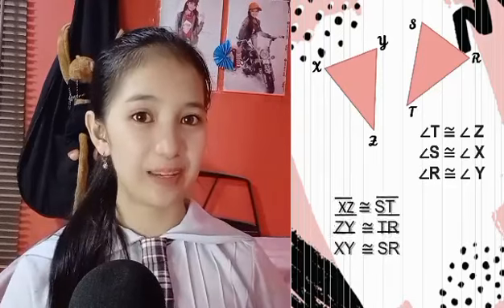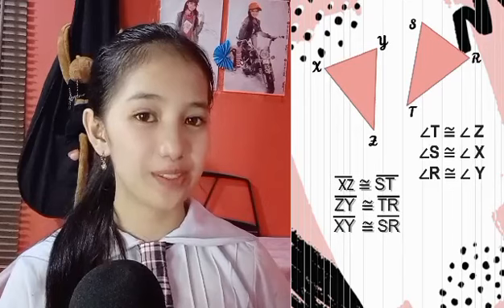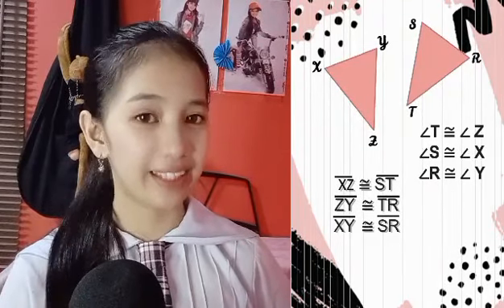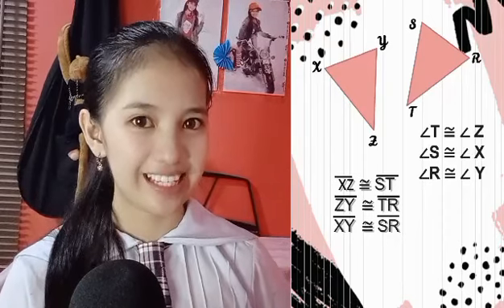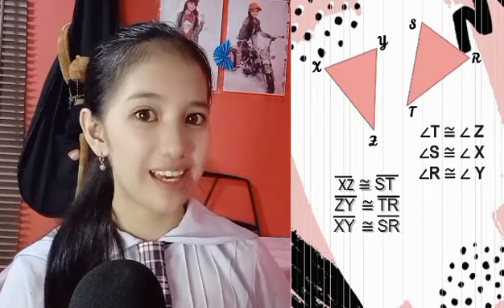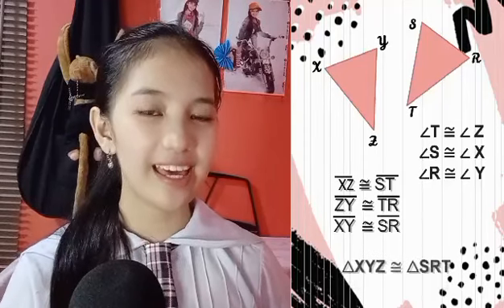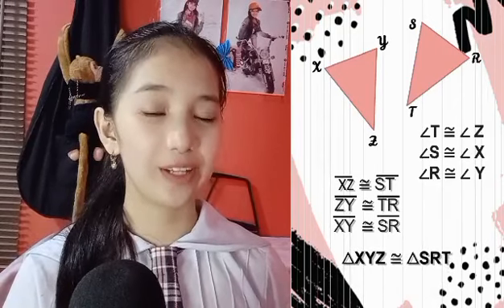Math Vlog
Triangle Congruency